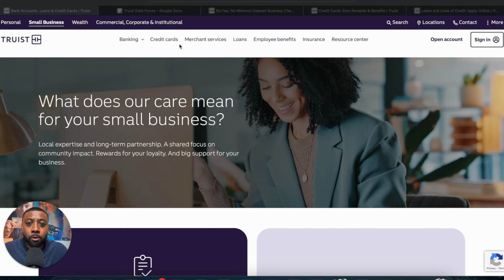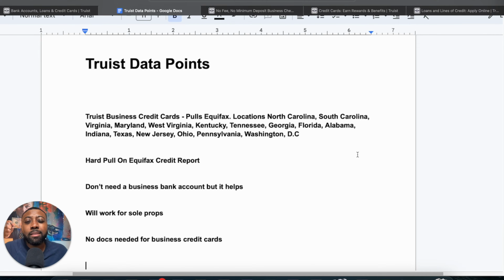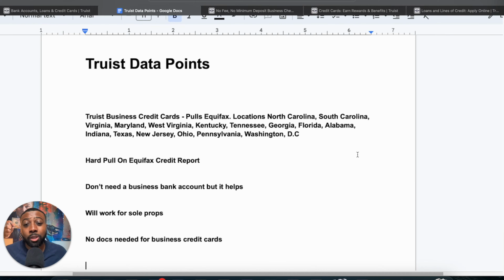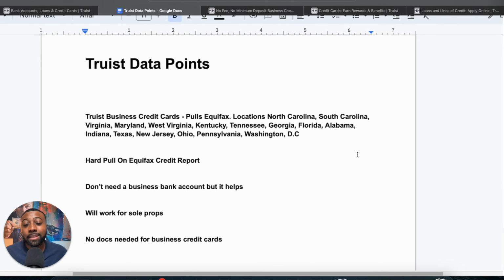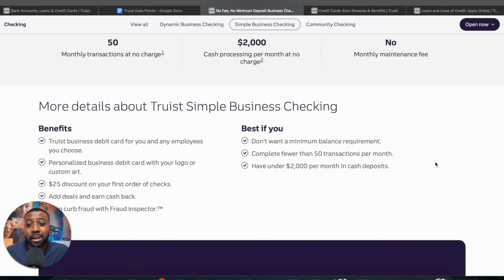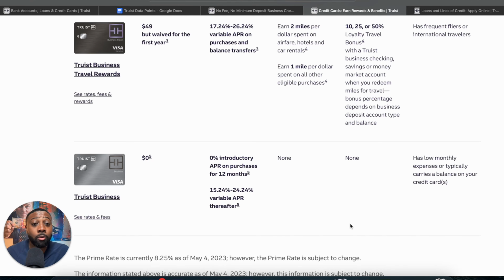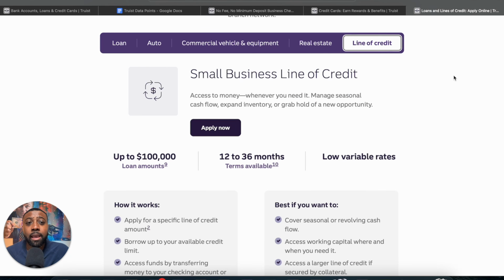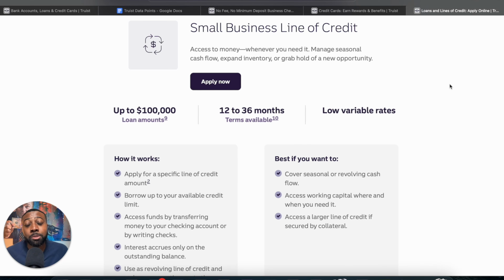How Truist Bank Can Get 25K+ In 0% Interest Business Funding